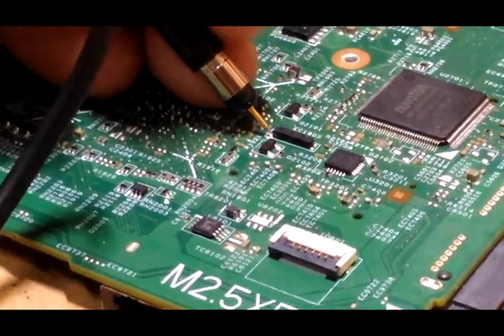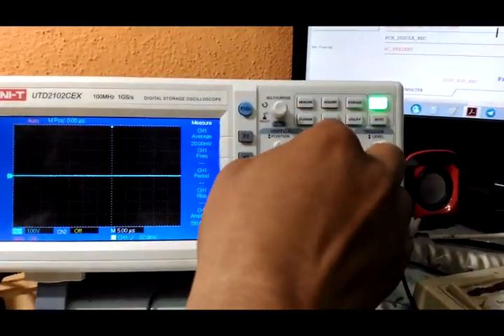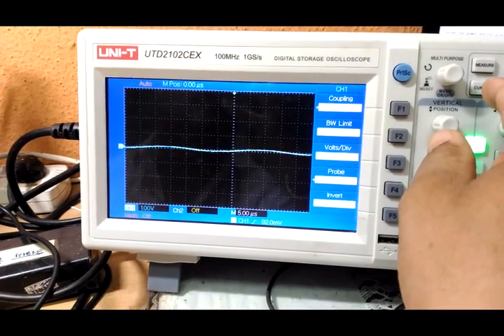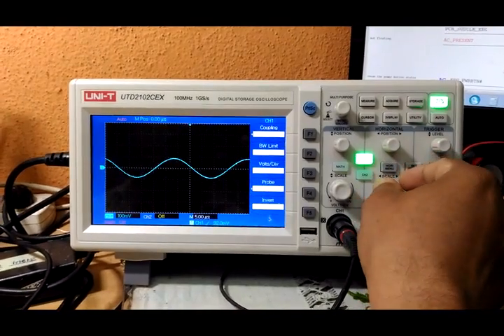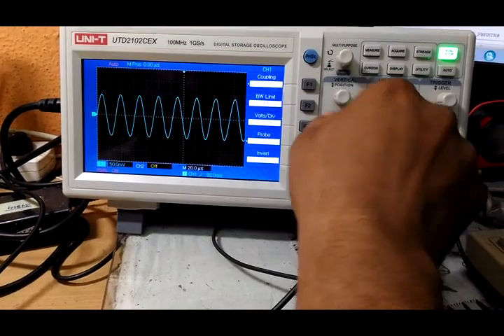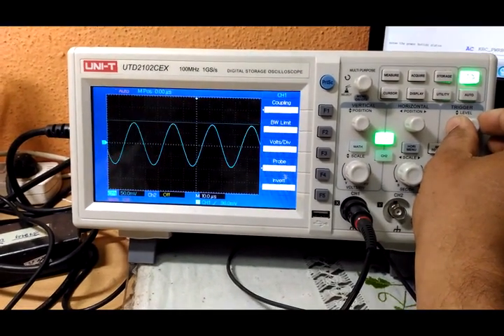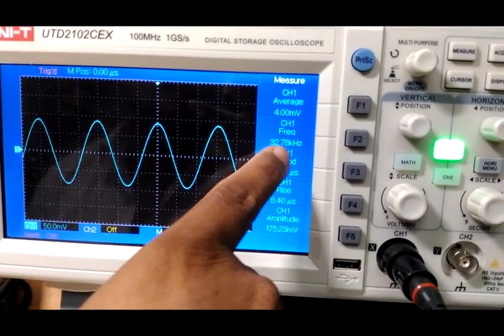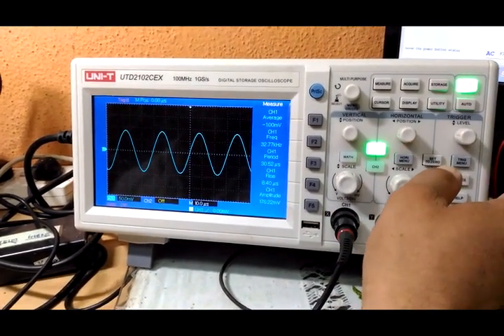Measuring clock crystal using oscilloscope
This video describes as to how we can measure clock frequency and view waveform using DSO-oscilloscope